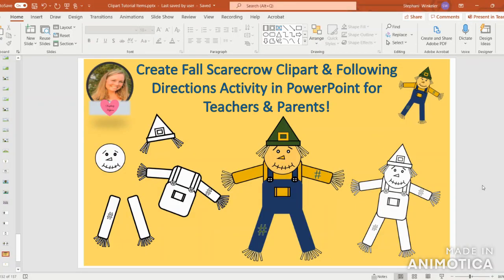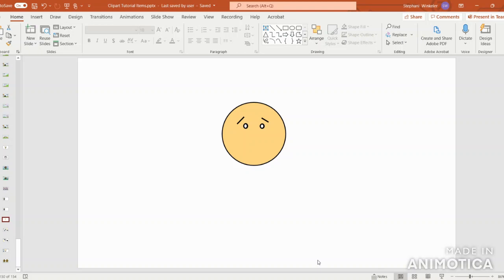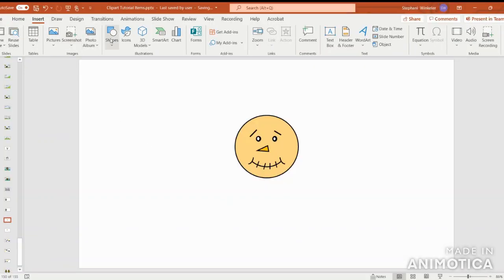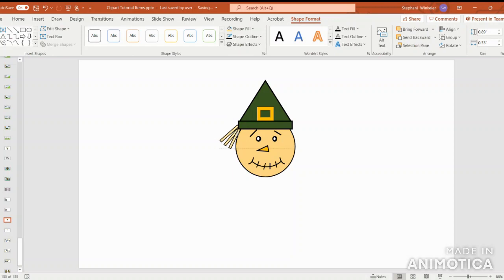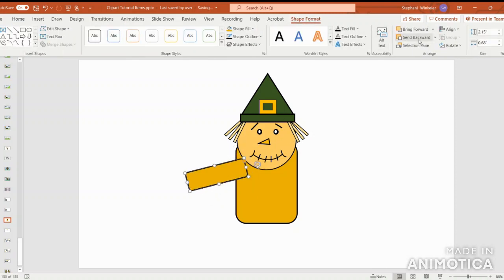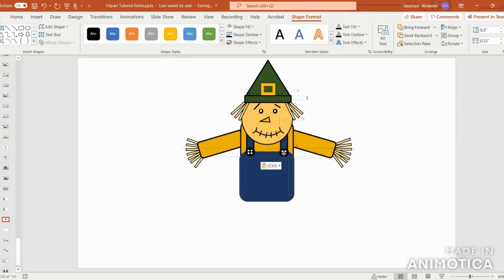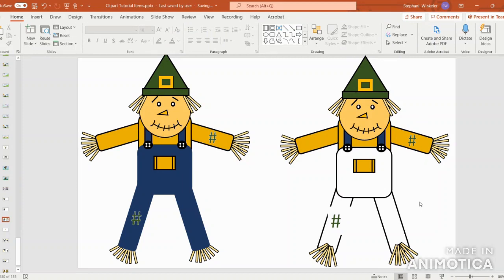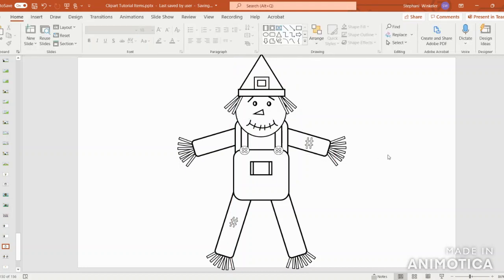How to Create Scarecrow Clipart in PowerPoint (Scarecrow Tutorial)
Create your very own scarecrow in PowerPoint for classroom décor activities, and more!